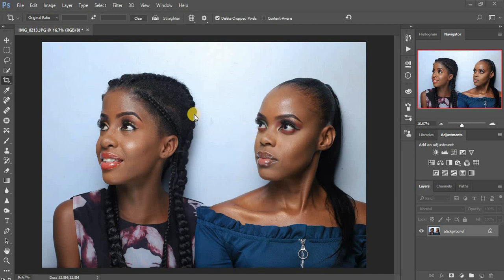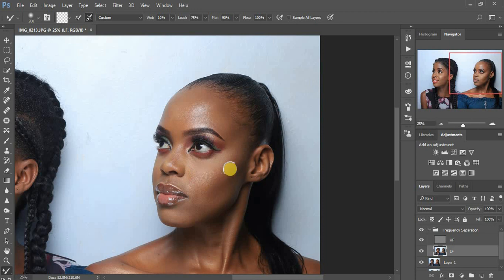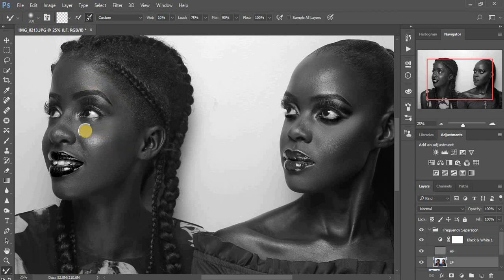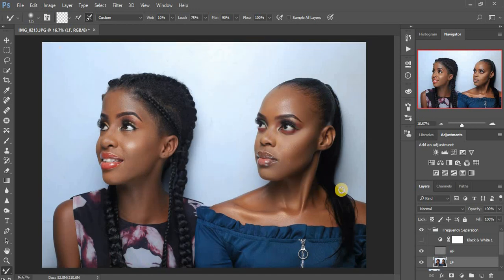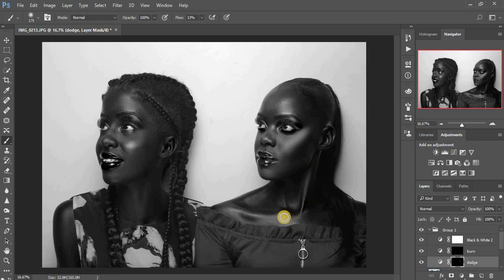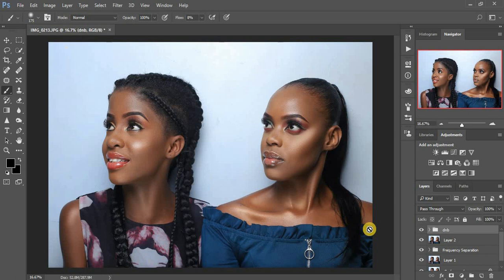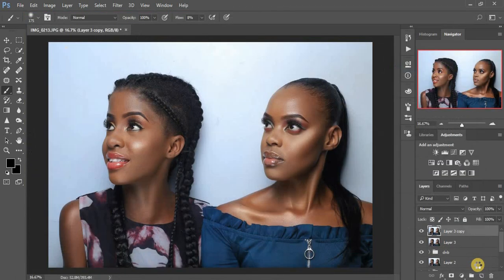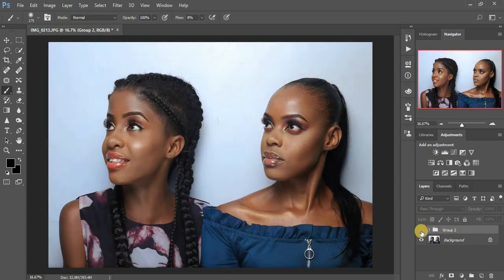Photoshop Tutorial - How To Color Grade Portraits | Frequency Separation | Dodge and Burn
Learn more about frequency separation, dodge and burn, and an easy way to colorgrade portraits using camera raw, selective color and gradient maps